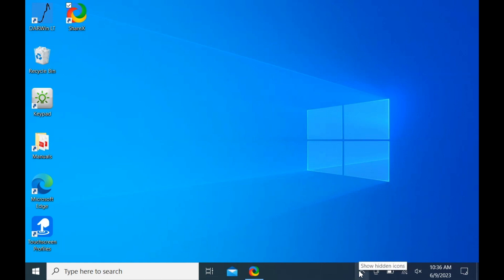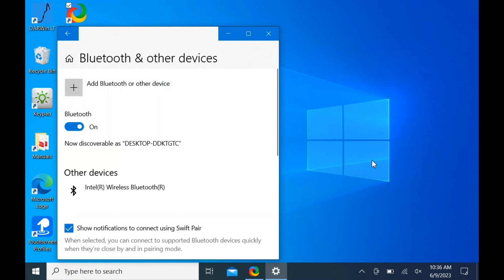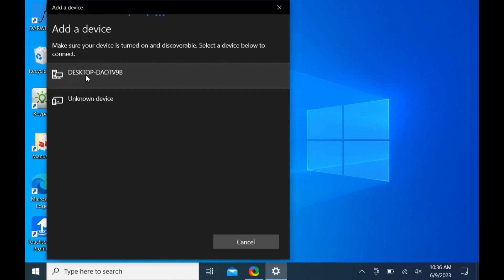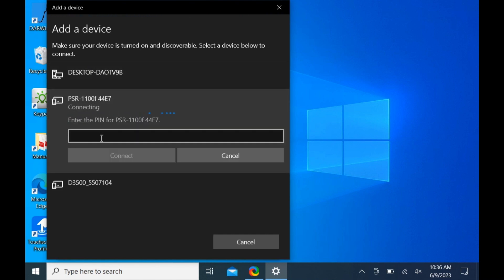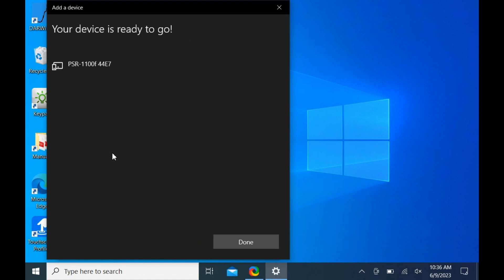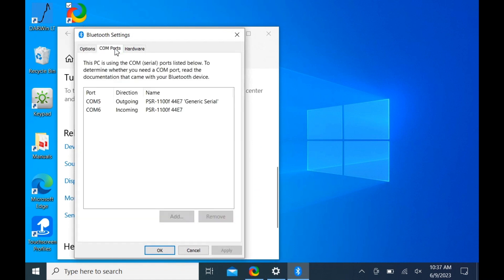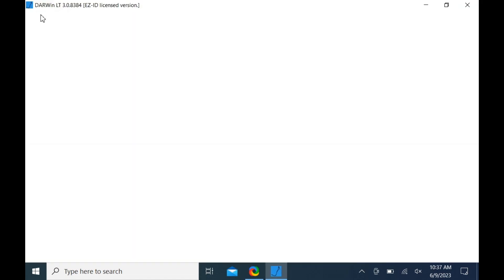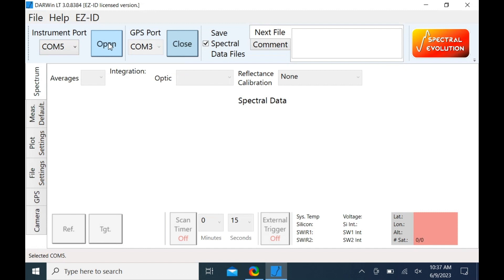Wirelessly Connecting a Spectral Evolution Instrument to Tablet